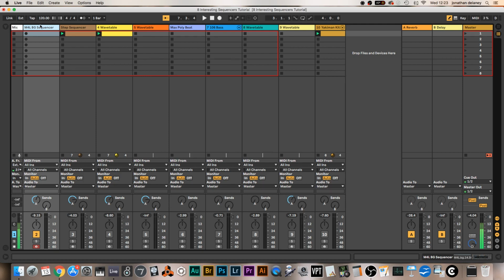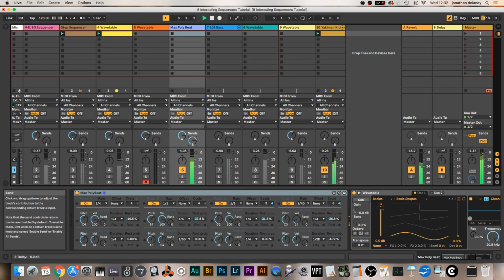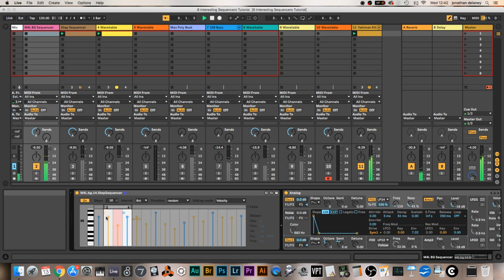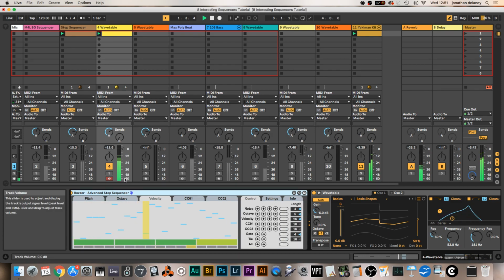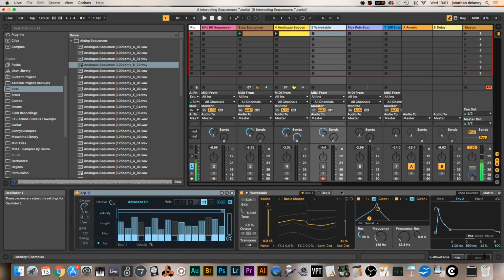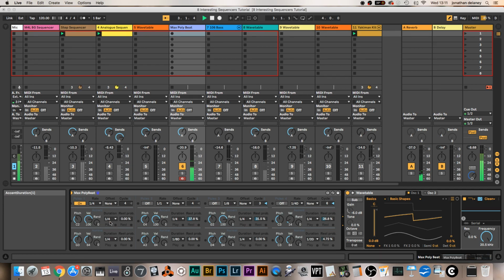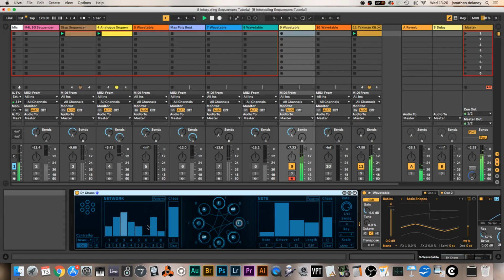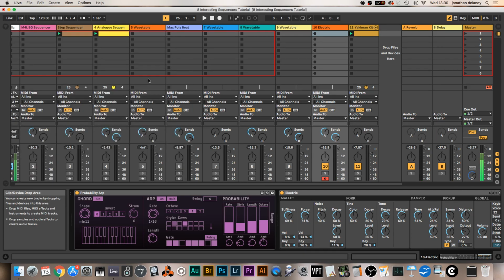Ableton 10 - 9 Creative Sequencers You Need To Know About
This tutorial is to showcase 9 of our favourite Ableton / Max For Live stock (or free to download) sequencers.

We look at hoe these sequencers can sequence midi and audio in interesting ways.

Here's a list of what we take a look at

1. M4L.bg.14.StepSequencer (Max Midi Effect)
2. Step Sequencer (Max Midi Effect)
3. Rozzer - Advanced Step Sequencer (Max Midi Effect)
4. Arp (Max Midi Effect)
5. Max PolyBeat (Max Midi Effect)
6. Mono Sequencer (Max Midi Effect)
7. Melodic Steps (Max Midi Effect)
8. Dr Chaos (Probability Pack Midi Effect)
9. Probability Arp  (Probability Pack Midi Effect)